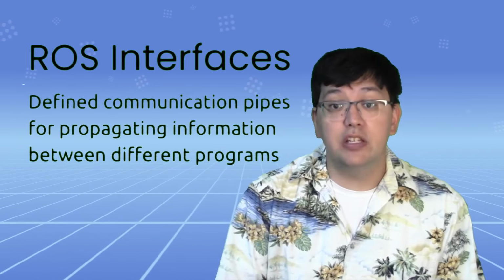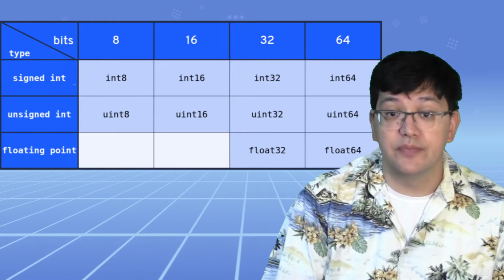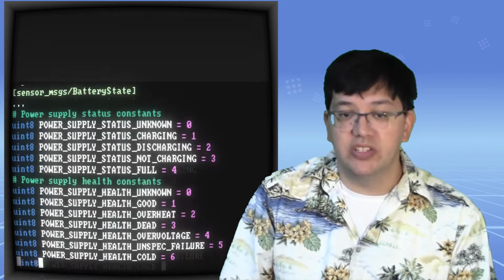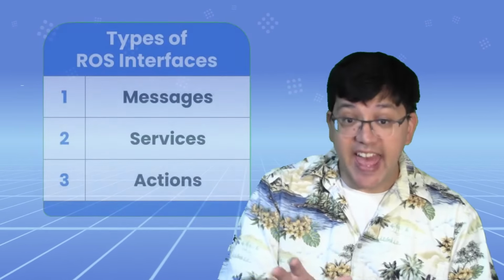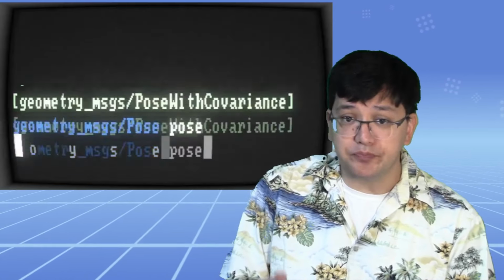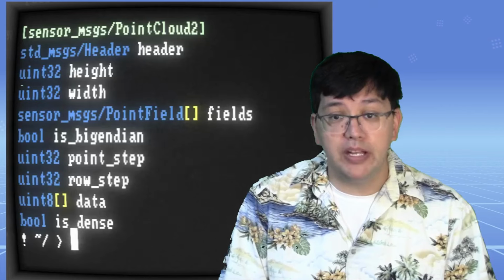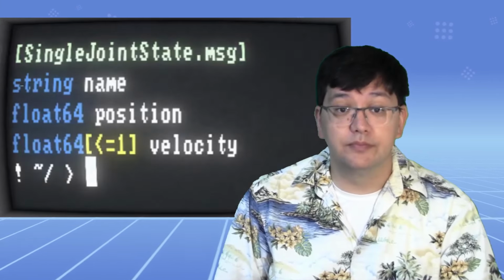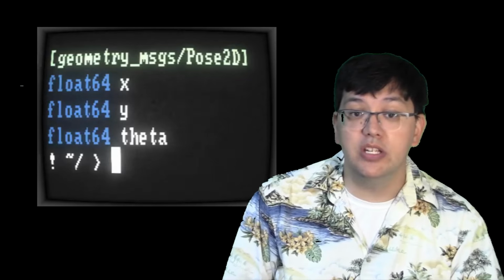The ROS Interface Primer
aka Everything that I know about ROS Interfaces

0:00 1) Intro
0:20 2) Who am I?
0:29 3) What are ROS Interfaces
1:03 4) Basic Example
2:47 5) Why ROS Interfaces
4:37 6) IDL 1
5:12 7) Field Names
5:32 8) Primitive Numeric Types
6:40 9) Non-Numeric Primitive Types
7:13 10) Frequency of Primitives
7:48 11) IDL2: Composing Messages
9:02 12) Headers
9:47 13) IDL3: Constants
11:21 14) IDL4: Default Values
12:13 15) IDL5: Arrays
14:11 16) Services
15:59 17) Actions
17:13 18) Big Design Questions
17:29 19) Q1 How Many Topics
20:14 20) Q2: Do we need all the structure?
27:40 21) Q3: How to make flexible interfaces
32:34 22) What ROS 2 Does Wrong
36:58 23) Conclusion